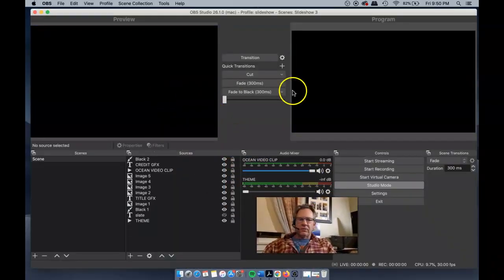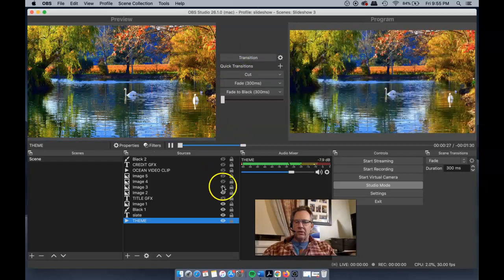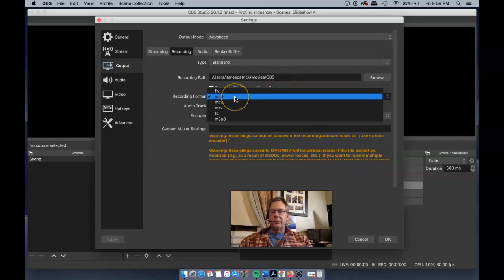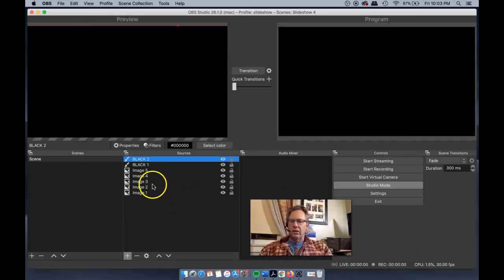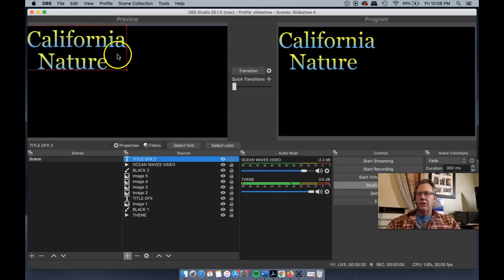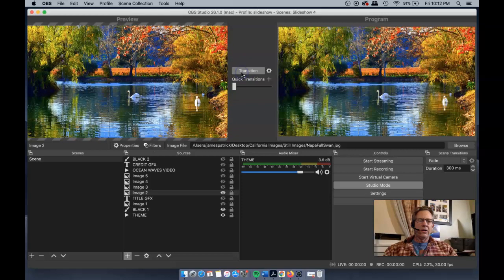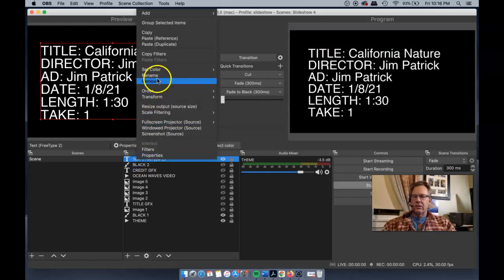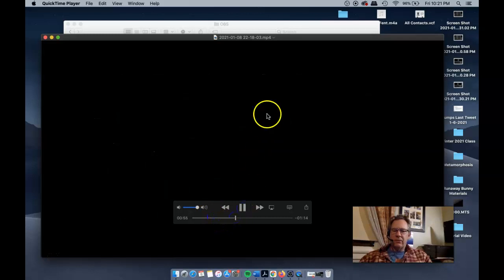OBS Studio Slideshow Tutorial